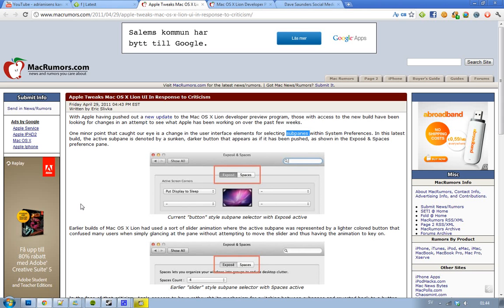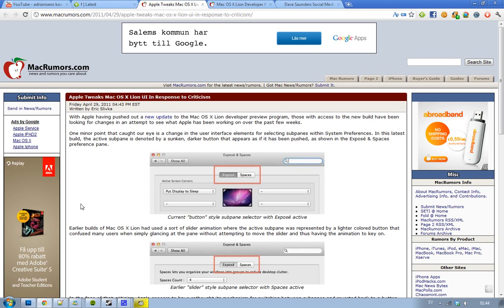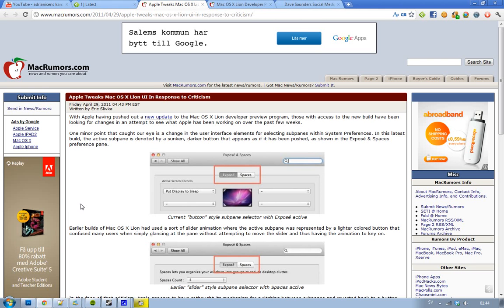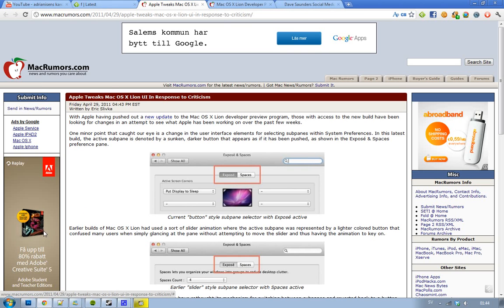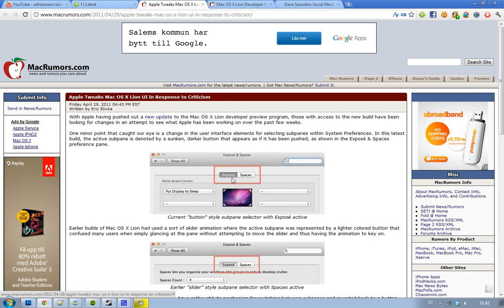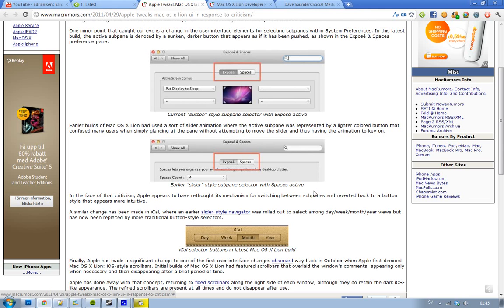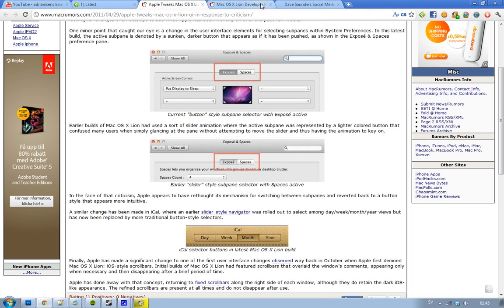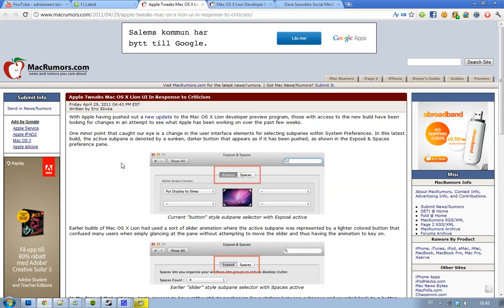Apple New UI Look In Mac OS X Lion Developer Preview 2 Build 3! Response To Criticism!